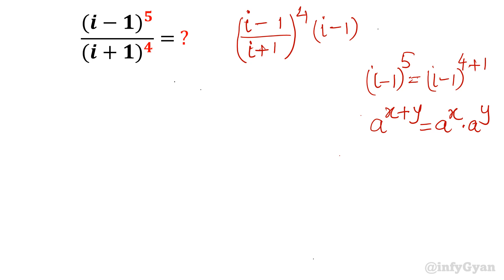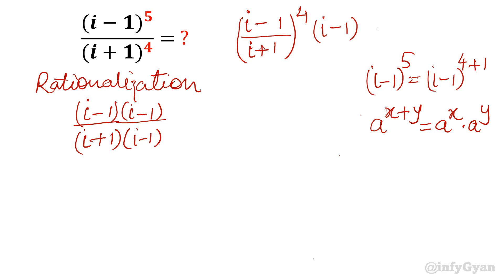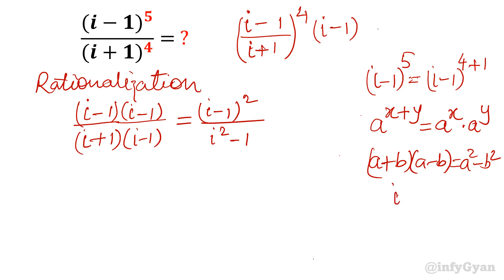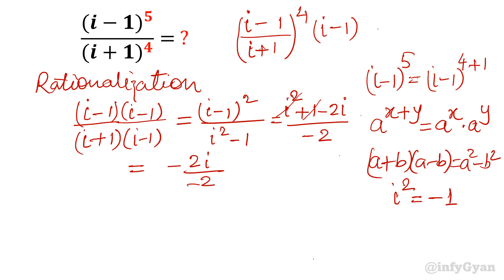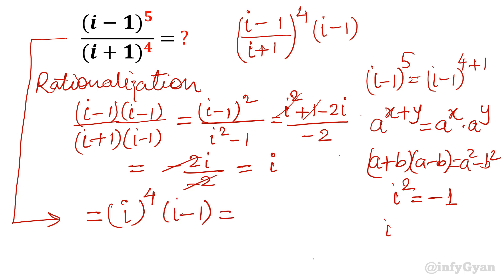Simplifying A Rational Complex Number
🚀 In this video, we'll be exploring complex numbers with algebraic identities and learn how to simplify them! If you've ever struggled with understanding complex numbers, this video is for you. We'll break down the process step by step, making it easy for anyone to follow along. 📚

🎯 Join us at infyGyan as we explore this essential mathematical concept and help you develop a deeper understanding of rational complex numbers. Let's conquer math together! 💪😄👍